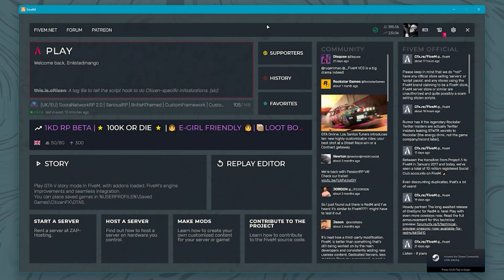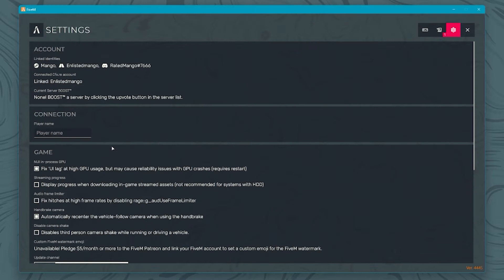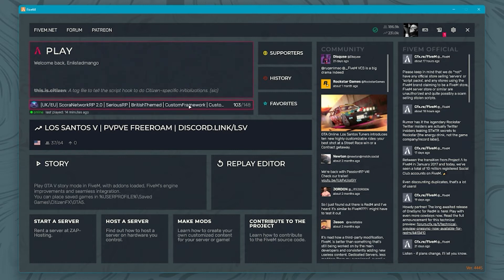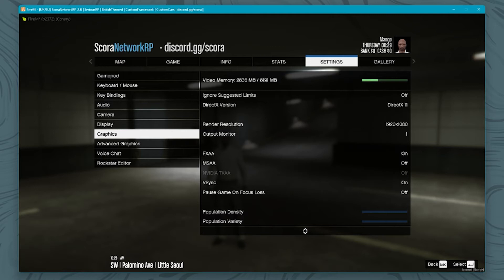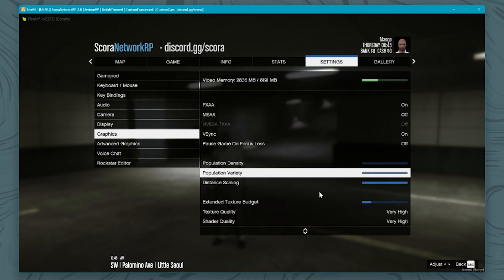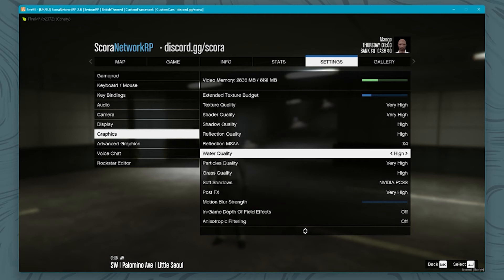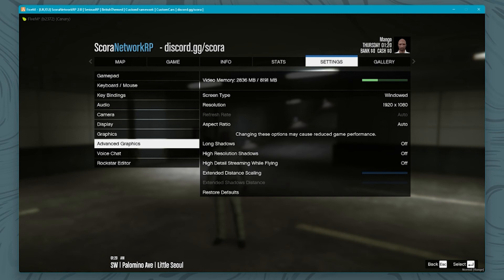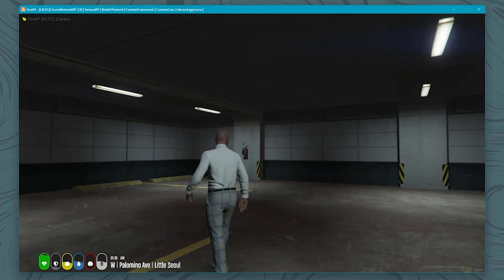Best FiveM Settings Tutorial | ScoraNetwork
Just a small video of the best settings for FiveM

Wanna join one of the fastest growing UK FiveM servers then you can do so by joining our discord